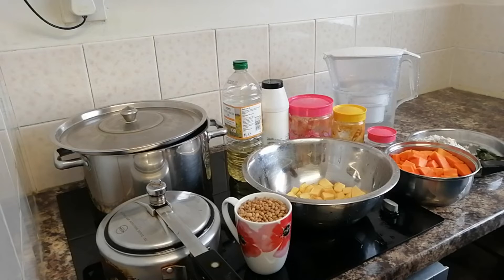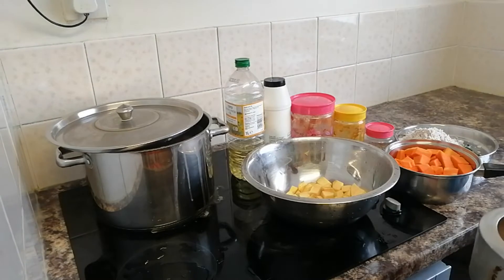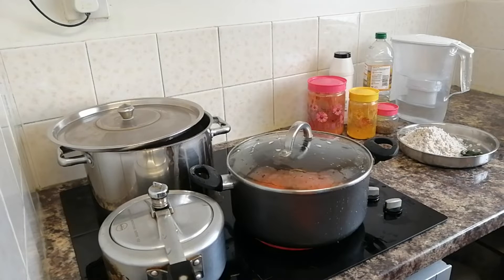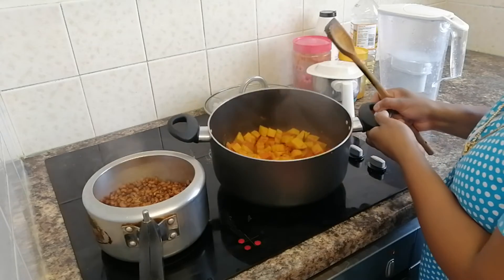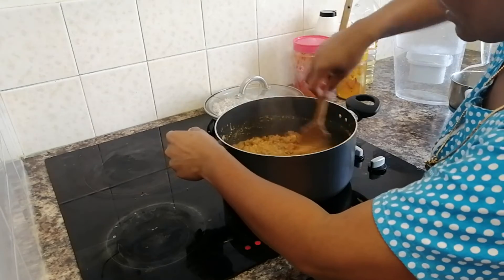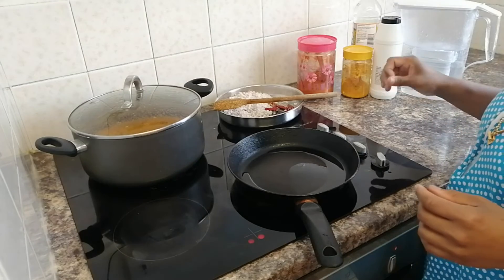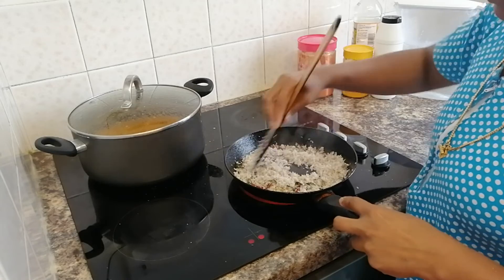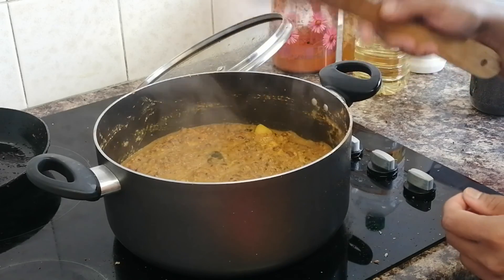Uthrada Special Erissery || ഉത്രാട സ്പെഷ്യൽ എരിശ്ശേരി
Happy Onam. A delicious special Erissery for Onam.